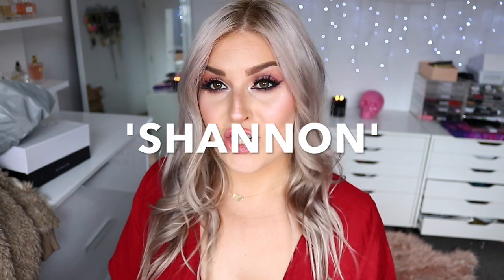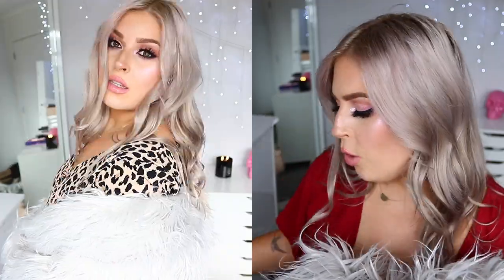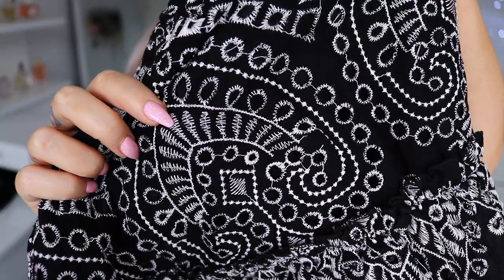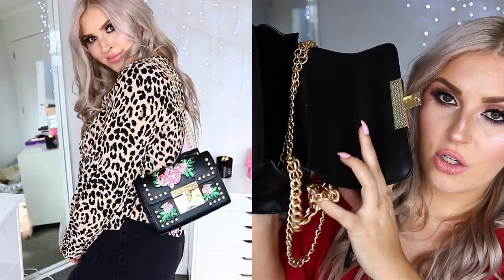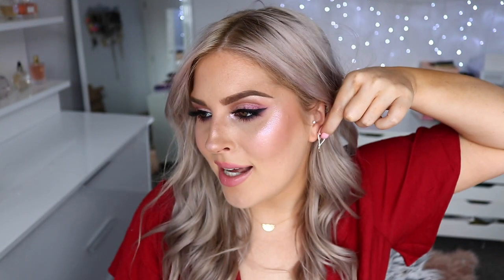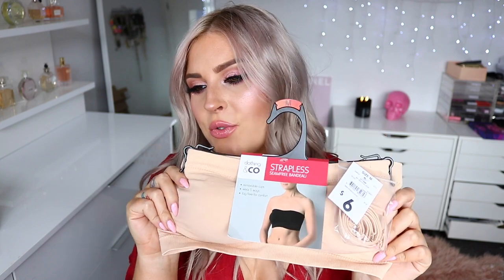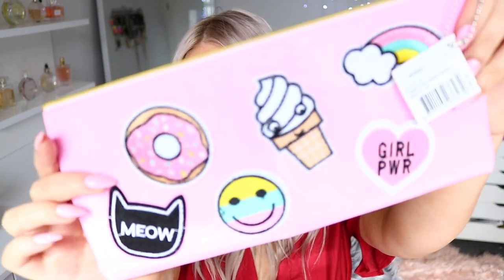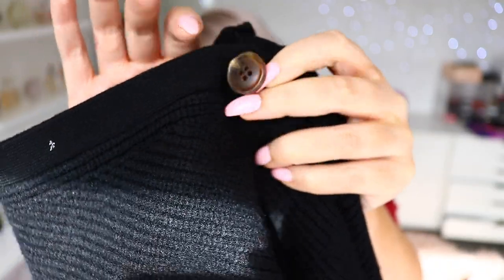MASSIVE TRY-ON CLOTHING HAUL 💕💣 PRINCESS POLLY, K-MART & GLASSONS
So here is a new try on haul ft loads of stuff from Princess Polly and more! Over $1400 worth of clothing, bras, accessories, shoes and more! Whats your fav shop?!?

Shannon Harris
Palmerston North
NEW ZEALAND

MY BRAND!

CLOTHING & ACCESSORIES!

MAKEUP & BEAUTY!